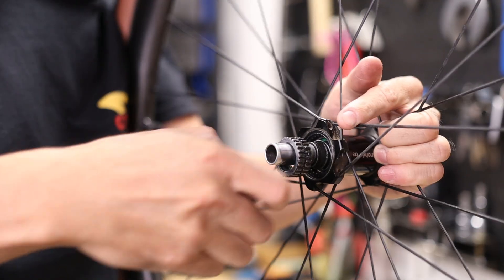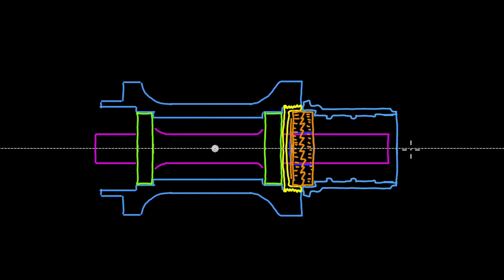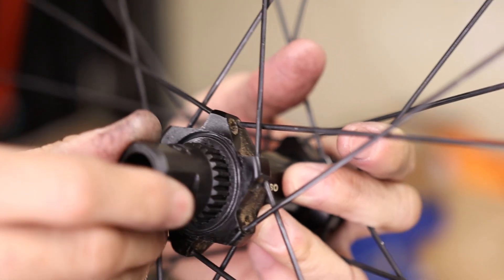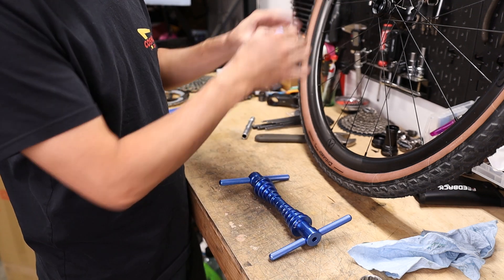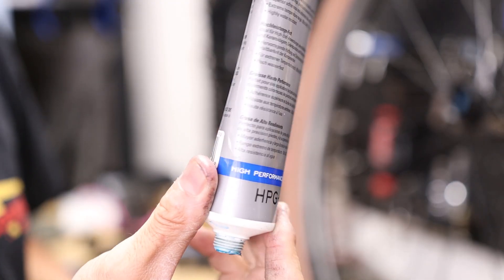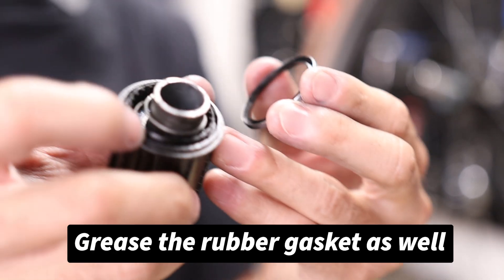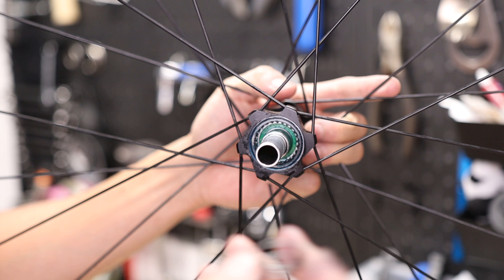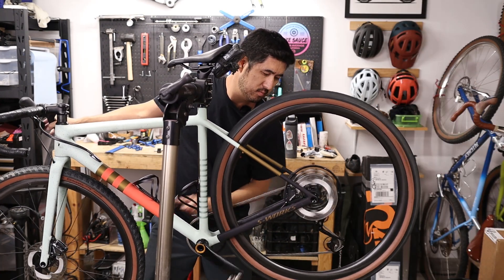HOW TO: DT Swiss Hubs // COMPLETE TEARDOWN & REBUILD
Many wheel manufacturers now adopt the DT Swiss star ratchet hub design since the patent expired. Most ratchet style hubs have similar (if not exactly the same) anatomy. In this video a complete teardown and reassembly process so you can service your own DT Swiss style ratchet hubs (not for Ratchet EXP).

DT Swiss Ratchet Lockring Tool ($15):

Bearing Press ($45):